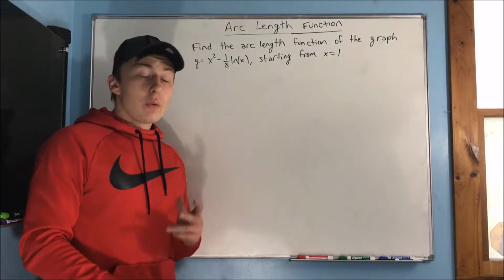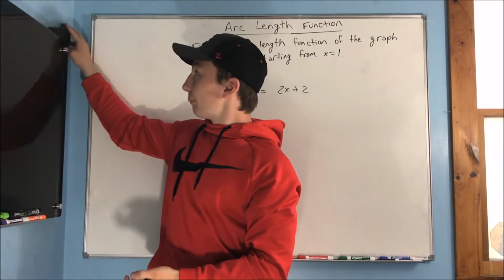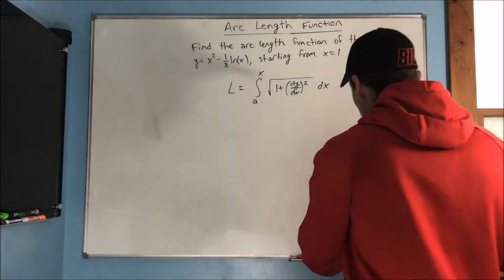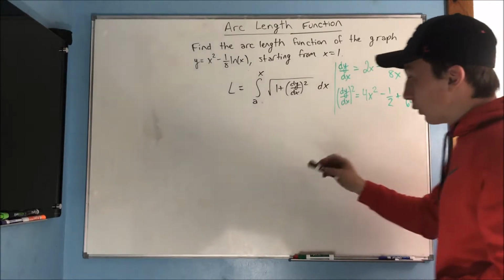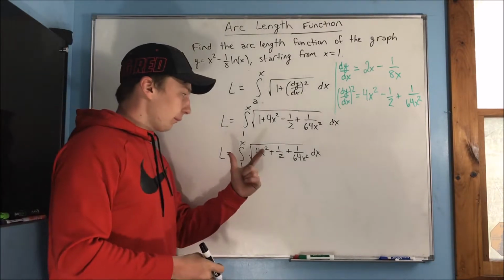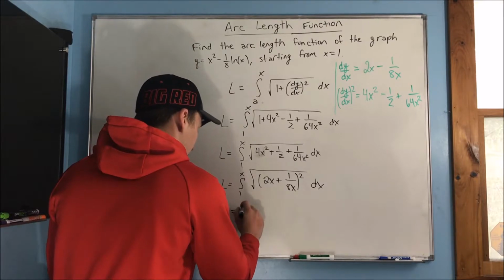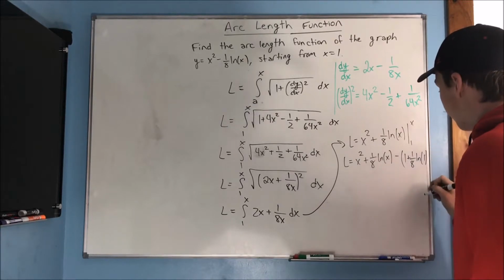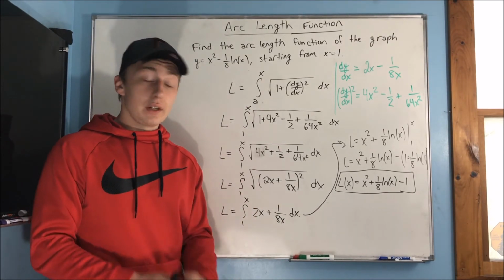What Is The Arc Length Function? || Calculus 2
In this video, we will be discussing the arc length function.  The arc length function is just a function that allows you to input any x or y value (depending on how you integrate) and output the arc length.